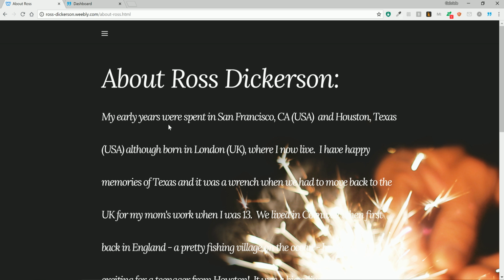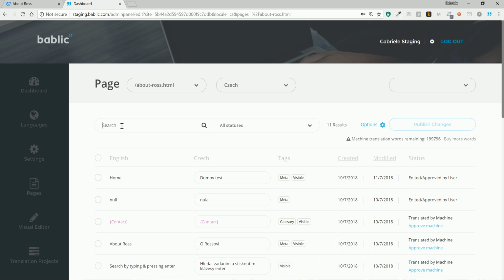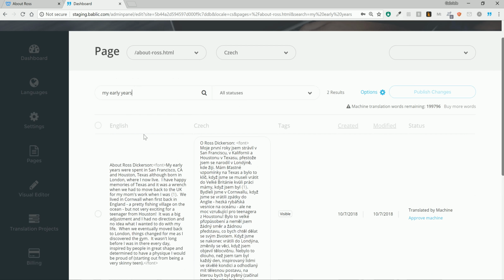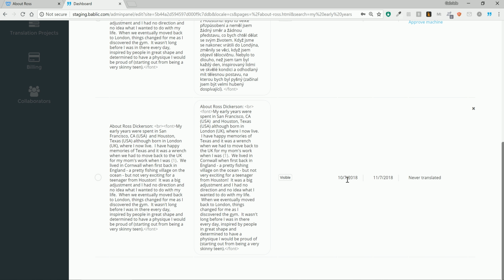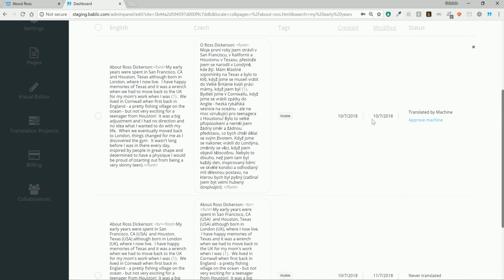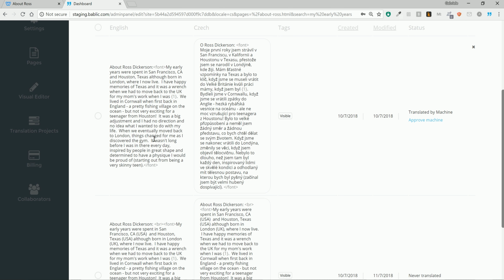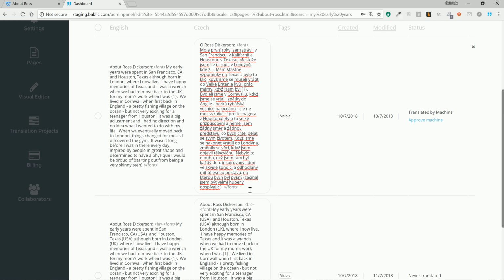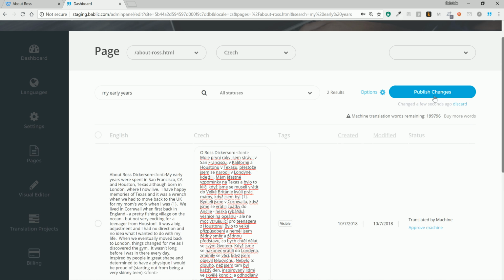Tutorial: How to Reinstate Translation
How to reinstate lost translation that disappeared after I made changes to the original content on my website.